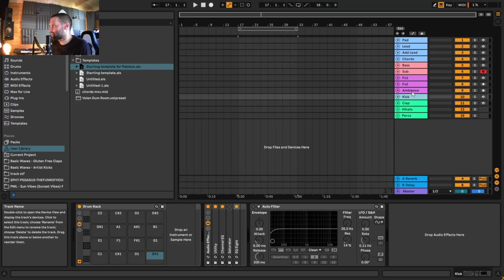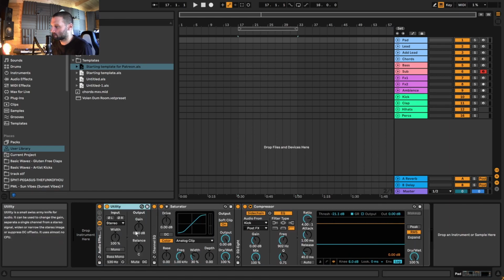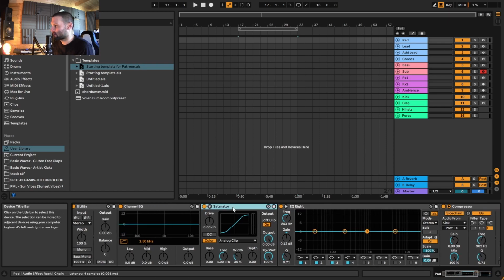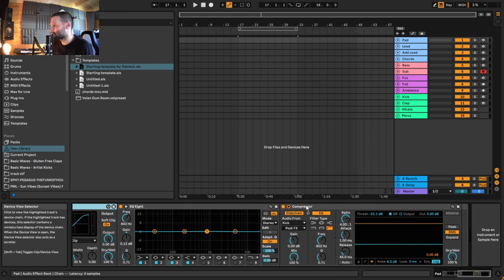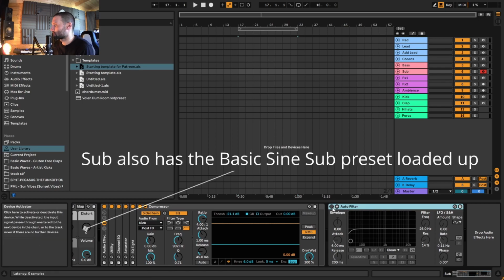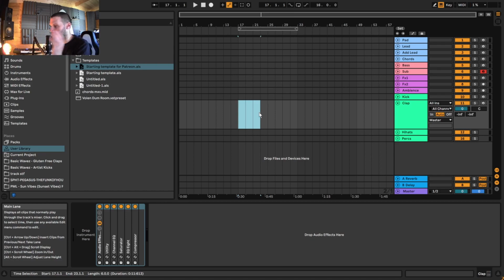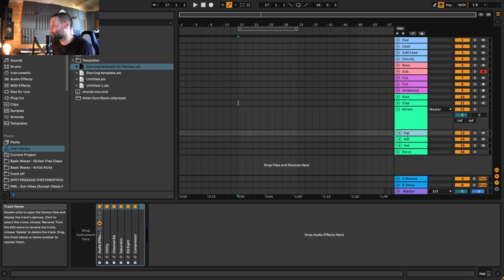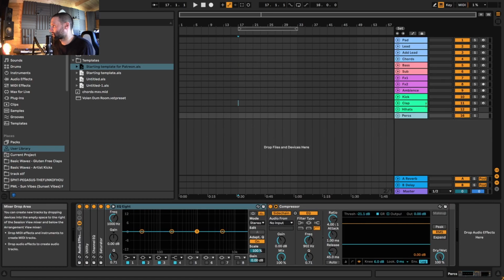My Ableton Default Starter Template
★ PRESETS ★

★ COURSES ★
• Start to finish (Vol.1 & 2):

★ SAMPLES★

★ SOCIALS★